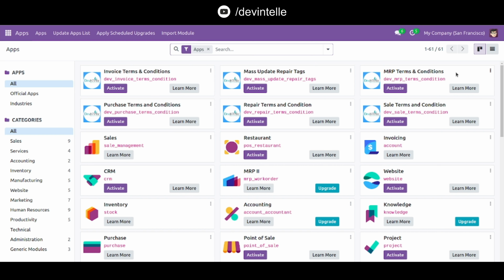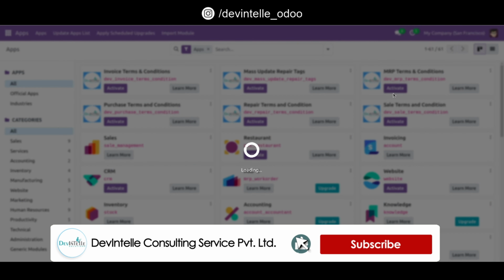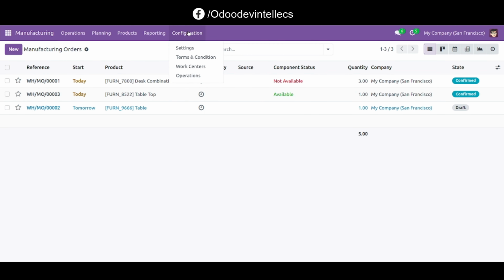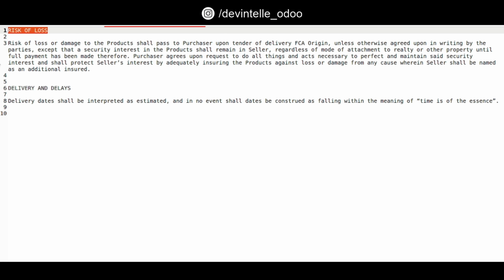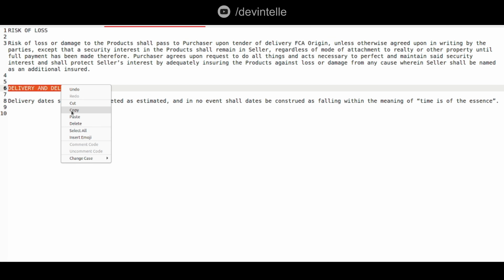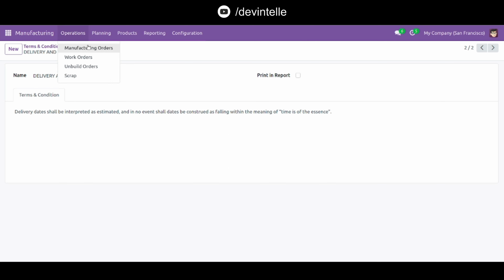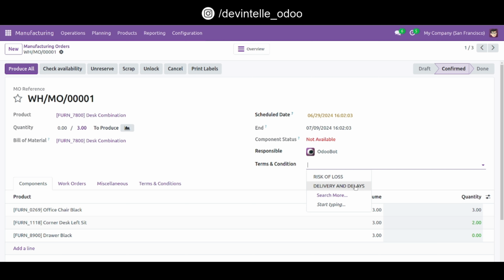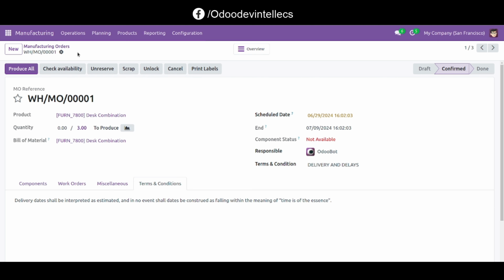How to add terms and conditions in MRP in Odoo | Order terms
Add custom terms and conditions to Manufacturing Orders in Odoo MRP module. Configure and display conditions on MO forms, printouts, and reports.

skype : devintelle